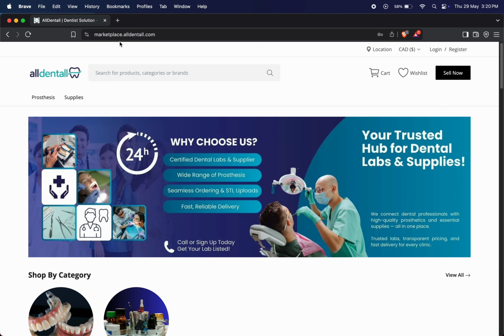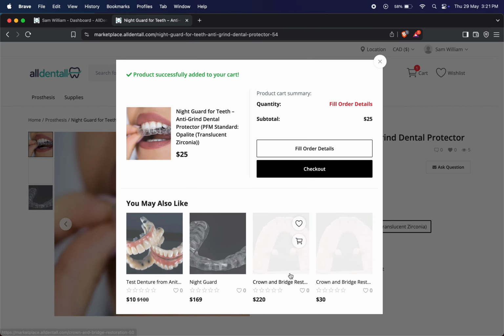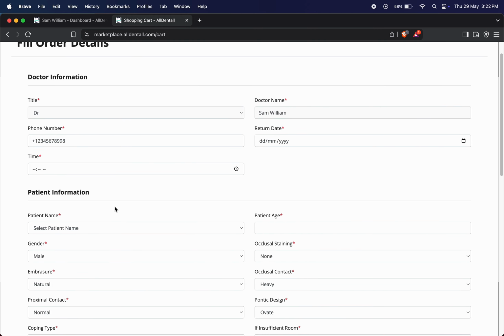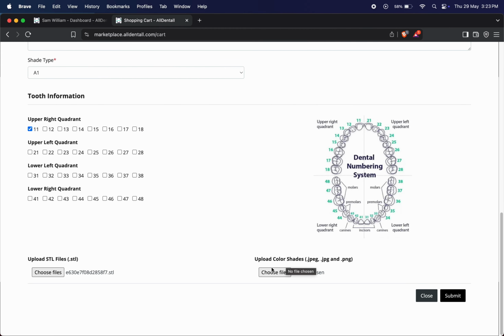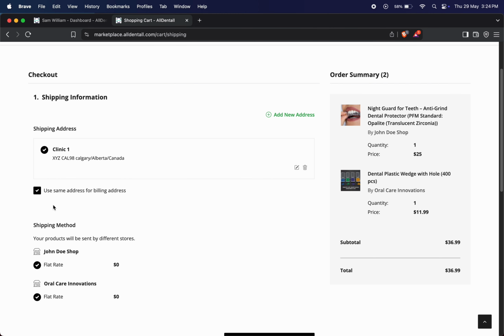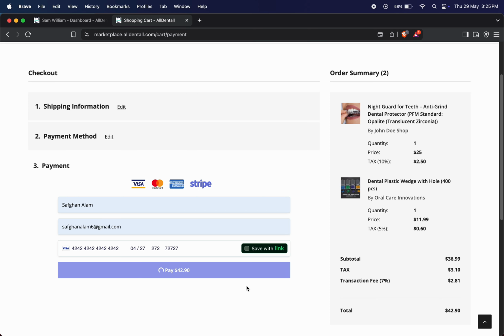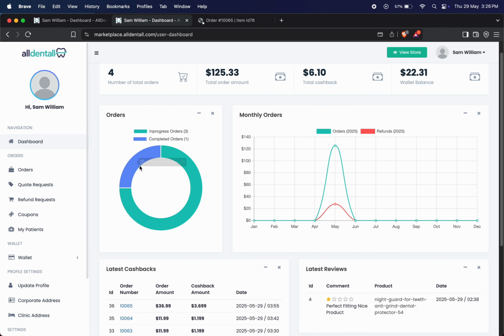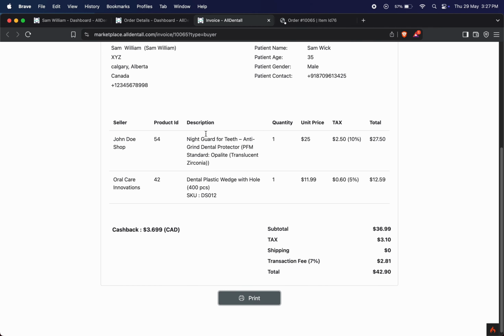DENTIST - How to Order Prosthesis & Supplies on AllDental Marketplace Full Step by Step Guide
In this in-depth tutorial, we show you exactly how to place orders for both prosthesis and supplies on marketplace.alldentall.com. Learn how to select products, fill in detailed patient information, upload STL and shade files, choose shipping and billing addresses, and complete your payment using PayPal, Stripe, or Cash on Delivery. You’ll also discover how to review your order with our built-in 3D STL Viewer and view or print invoices after checkout. Whether you’re a new user or need a quick refresher, this guide walks you through every step of the ordering process. Watch now and simplify your workflow!